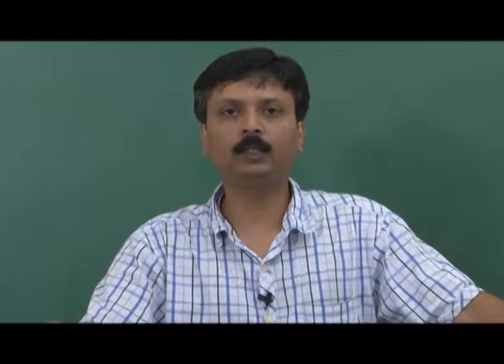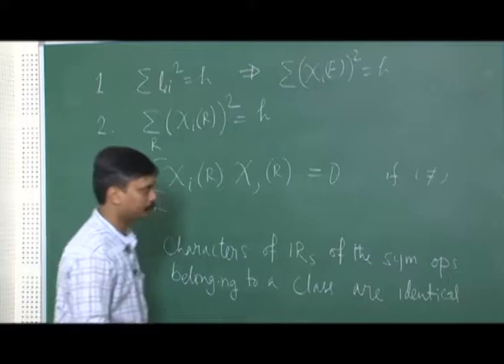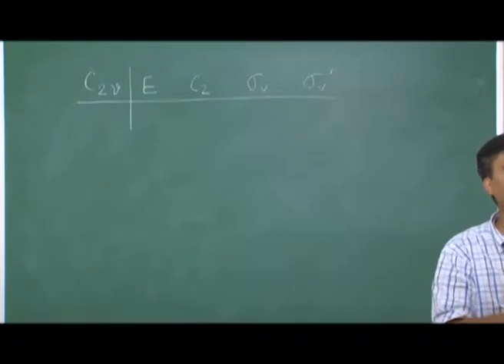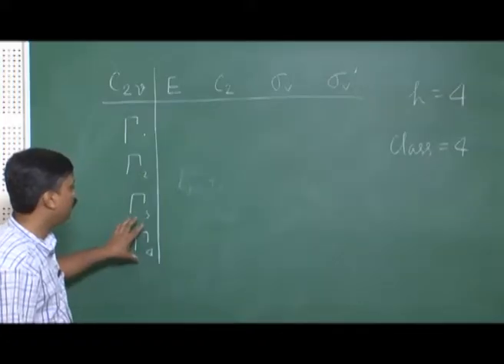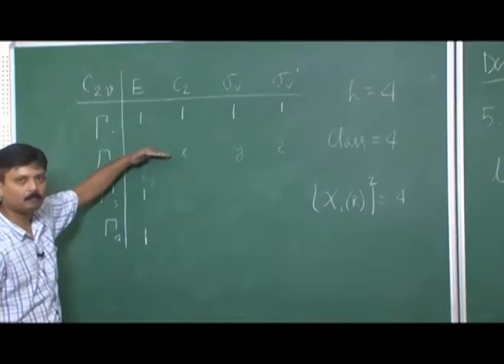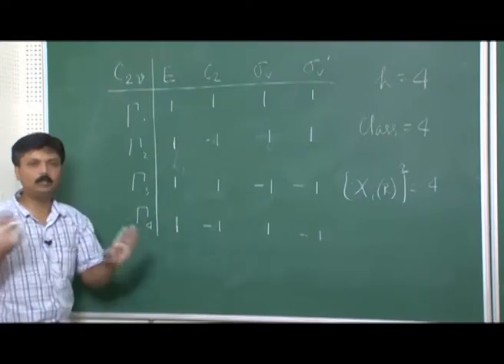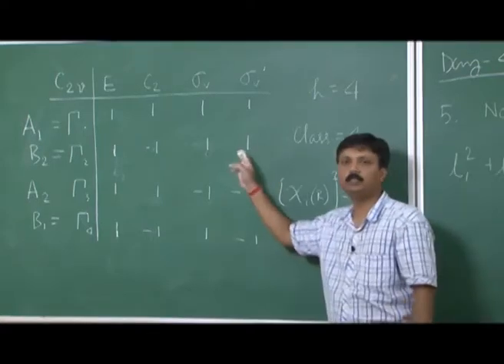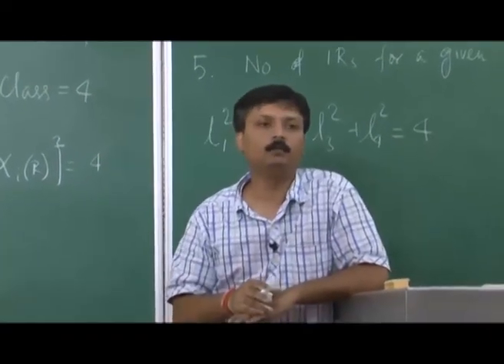Chemical Applications of Symmetry and Group Theory_Lecture 19